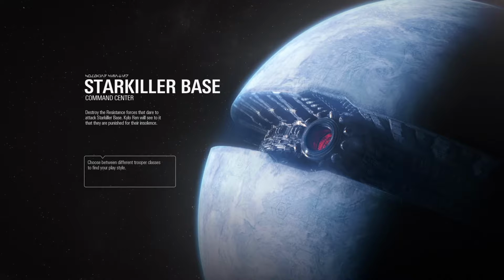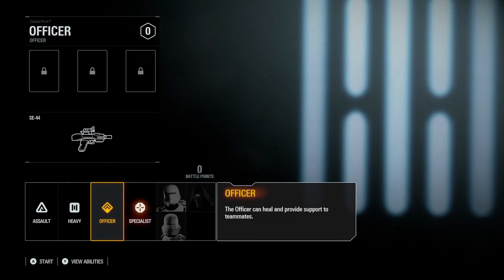Flashback, Do You Still Play? | Star Wars Battlefront II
In this video:
I fire up the old Star Wars Battlefront II game and ramble on about the game and other Star Wars titles.  The big question is whether or not you still play and what other Star Wars games are you still in to?

I share commentary on strategy, decisions, and react to  what's happening in the battle and in the game as a whole.  You never know what I'm going to say next because I don't either.